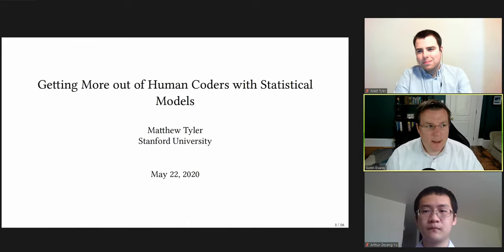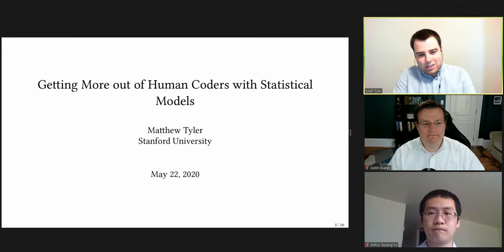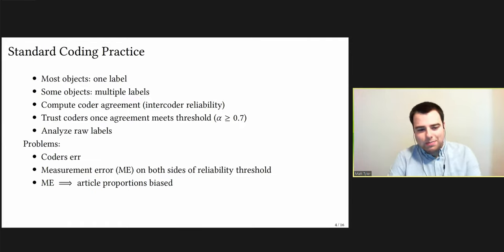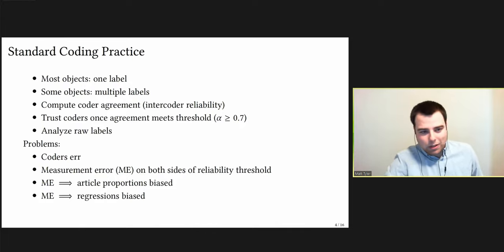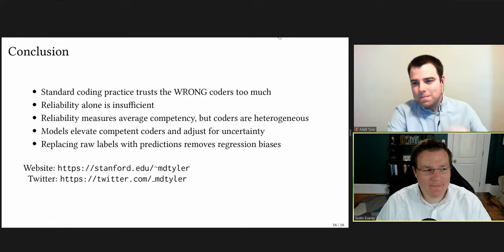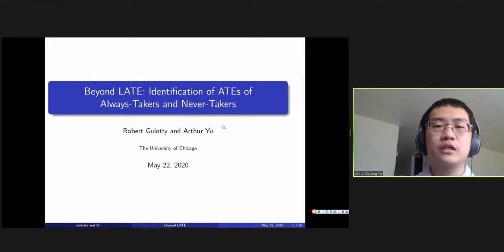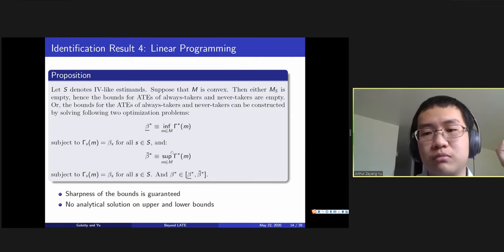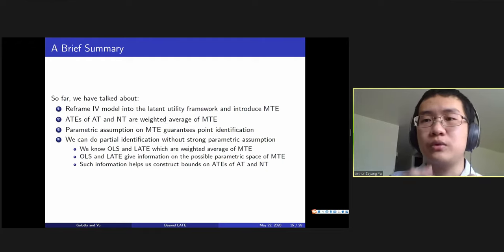MPSA/IMC Summer 2020 Series: Matt Tyler (Stanford) and Arthur Zeyang Yu (University of Chicago)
Matthew Tyler of Stanford University presented a talk entitled "Getting More out of Human Coders with Statistical Models."

Arthur Zeyang Yu of the University of Chicago presented a talk entitled "Beyond LATE: Identification of ATEs of Always-Takers and Never Takers."